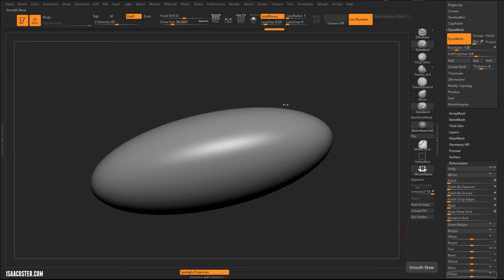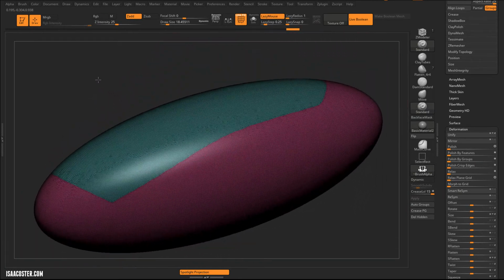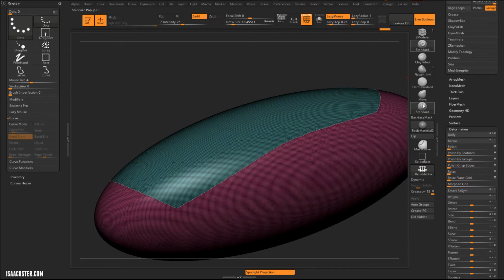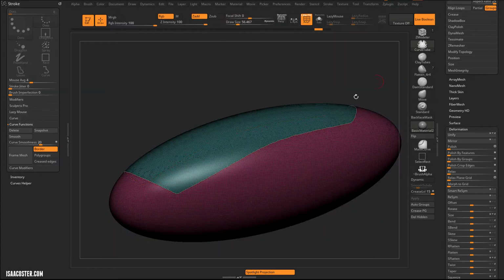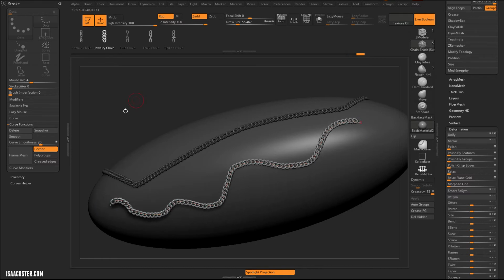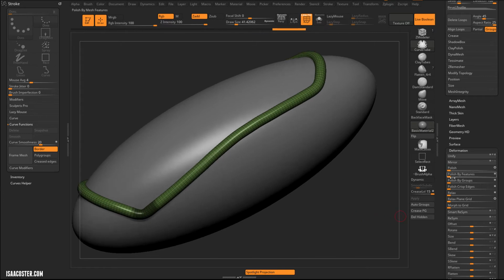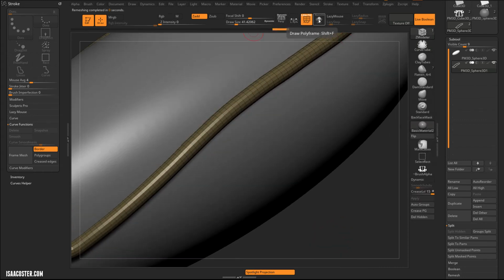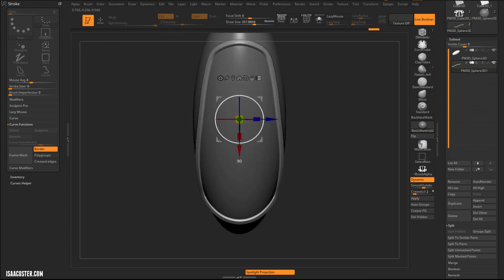Hard Surface Modeling with Zbrush 12 - Curves